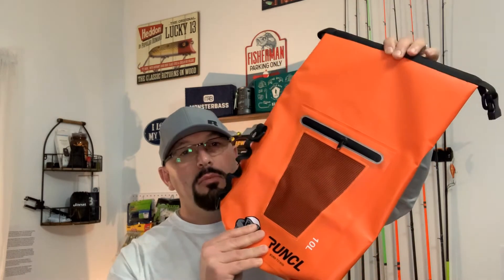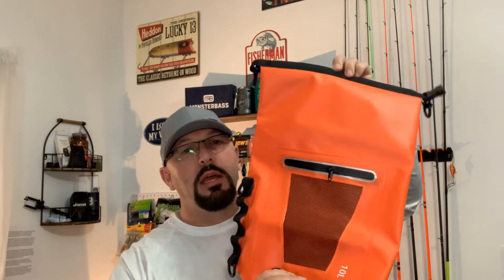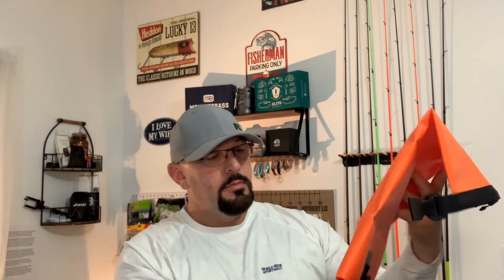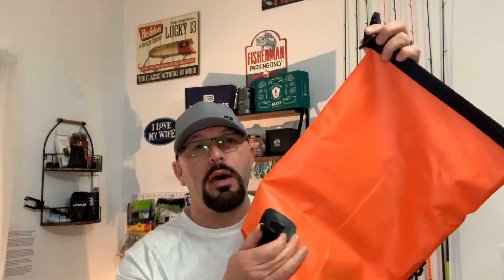How to keep your stuff dry when fishing! RUNCL Waterproof Bag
If you are looking for a solution to keep your stuff dry while fishing out on the lake, you landed on the right spot! This Waterpoof bag is the real deal!!

**Reinforced Construction: Made of 500-Denier polyester shell and 2-layer PVC construction with high abrasion resistance and shear strength, delivers tough as nails performance that stands up to wet weather and rough conditions
**Waterproof Protection: Features 100% waterproof heat-welded seam and a roll-top with a secure quick release buckle that prevents unwanted moisture from leaking inside, offers a completely waterproof construction that will safeguard your gear in unpredictable marine environments
**MOLLE System: Constructed with MOLLE System (Modular Lightweight Load-Carrying Equipment) on the side, provides multiple points for attaching gear on the rows of webbing made of high tensile strength denier nylon, offers easy access to your gear and holds them in place to prevent accidental loss
E**asy Operation: RUNCL dry bag boasts a wide opening for easy packing, the adjustable roll-top closure and quick release buckle make it easy to seal your gear up within seconds. Allows air out of the sack with just a push, folds flat for convenient storage when not in use
**Versatility: The main compartment offers plenty of space for clothes, electronics, and fishing gear; zippered front pocket (IPX6, spray resistant) provides easy access to wallets, cell phones, licenses; and mesh stash pocket allows wet items to air out. The dry sack is ideal for kayaking, camping, fishing, RV, boating, surfing, rafting, canoe trips, or emergency preparedness